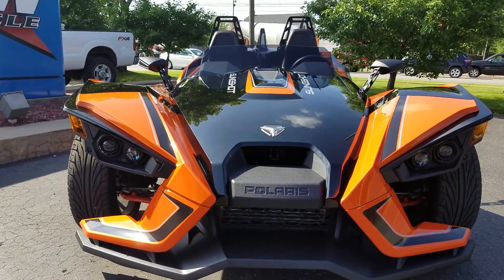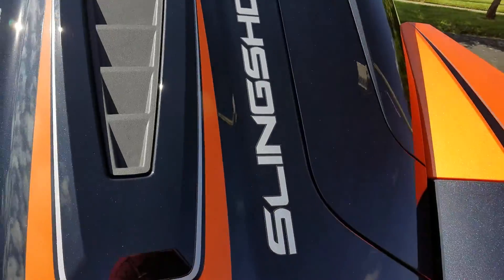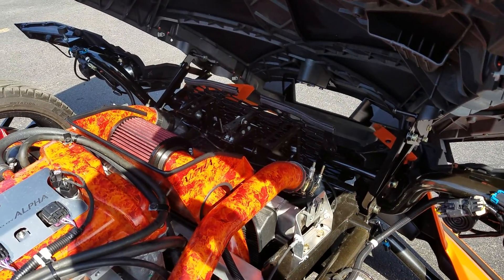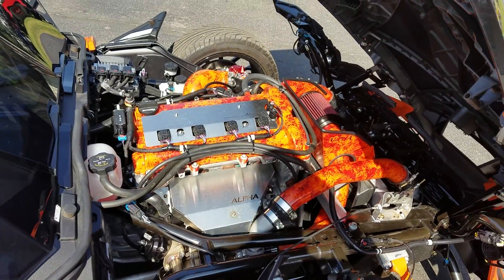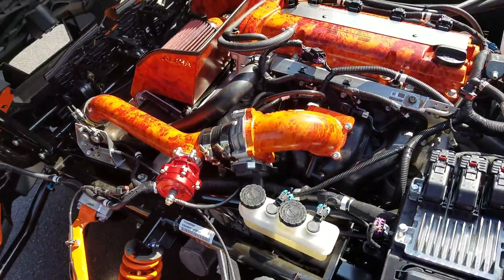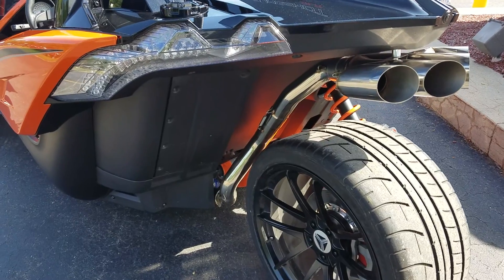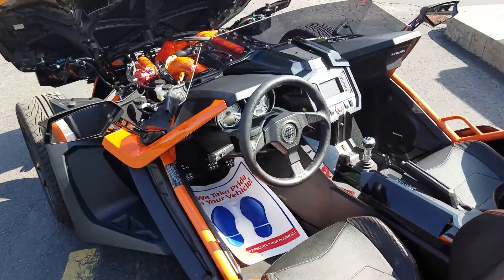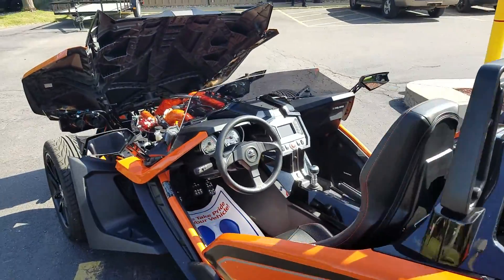2017 custom slingshot sl le with turbo kit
This is our latest custom project here at K&W Cycle.  It's a 2017 Slingshot Sl Le.  We installed a Alpha turbo kit, hydro dipped the plumbing and valve cover, married a exhaust pipe to the turbo muffler.  This thing shits and gets.  It sounds good to.